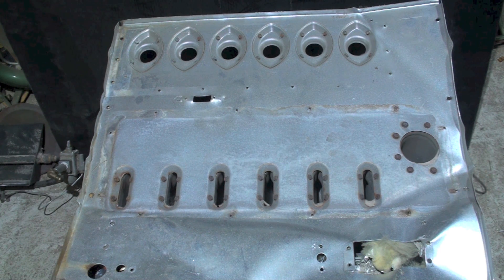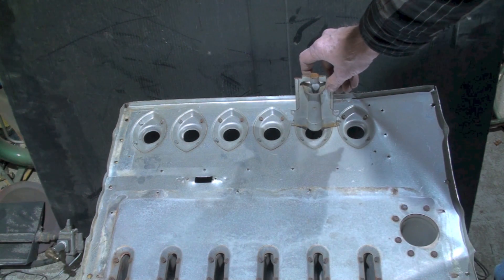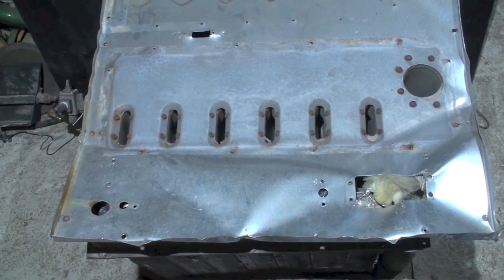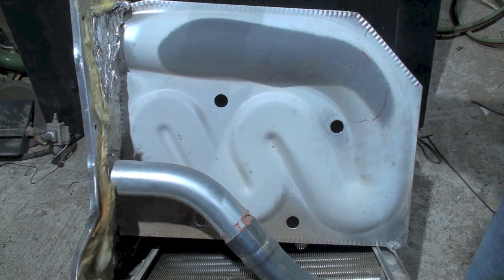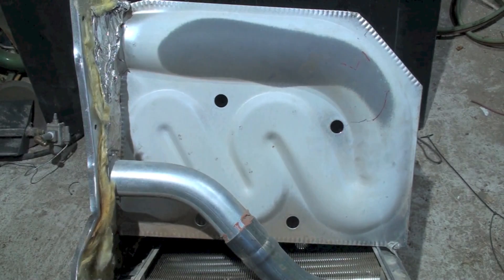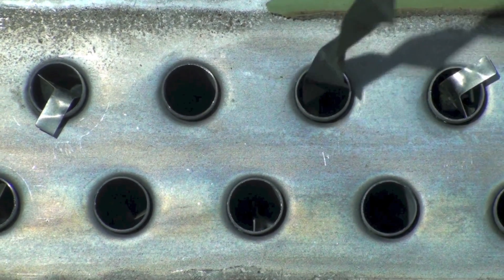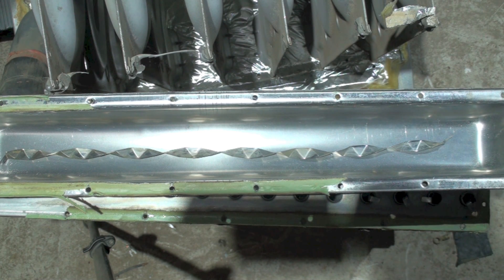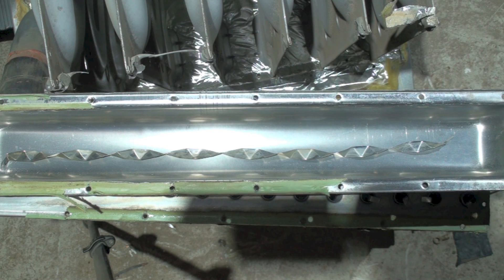A look at the gas furnace heat exchanger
This one is about the high efficiency gas heat exchanger.  This video is part of the heating and cooling series of training videos made to accompany my websites to pass on what I have learned in many years of service and repair. If you have suggestions or comments they are welcome.